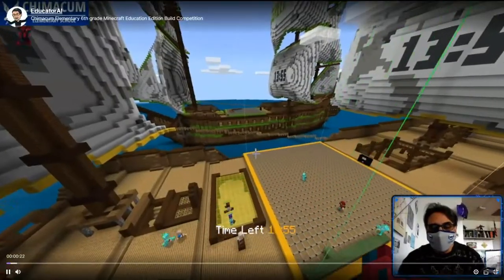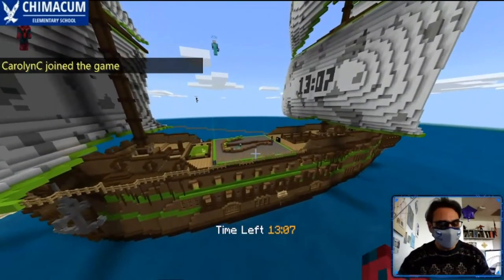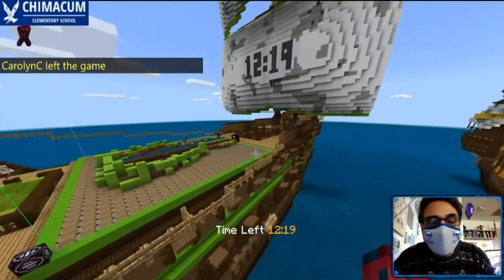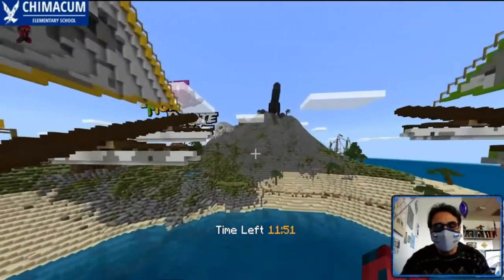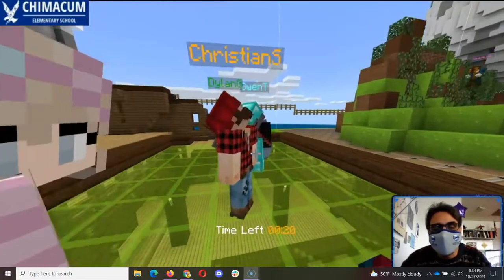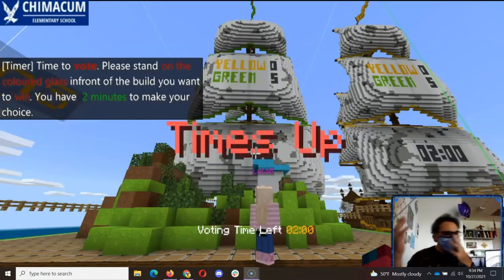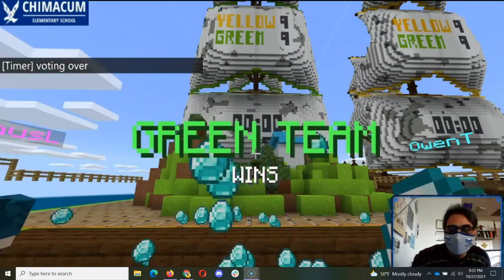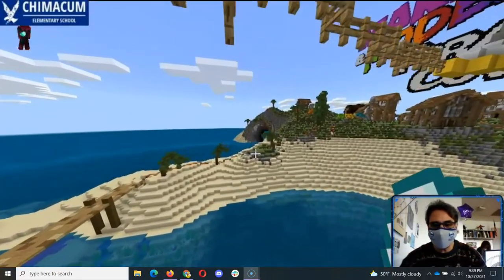10-27-21 Pirate Cove Make n Model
Our first time using the new esports world on Minecraft Education Edition known as Make and Model - Pirate Cove! Student teams are building in an exciting competition!

It was so much fun!